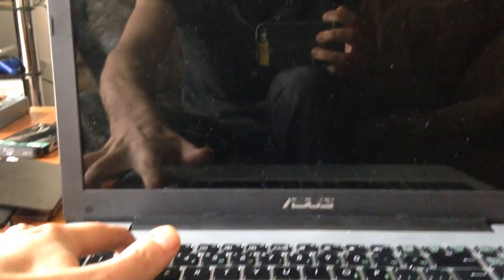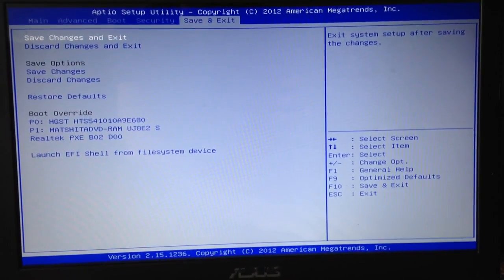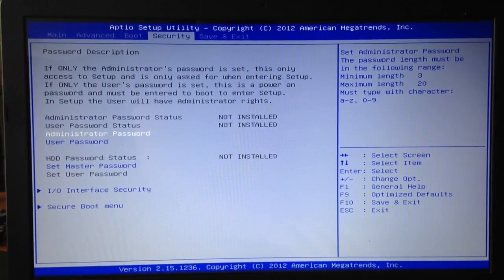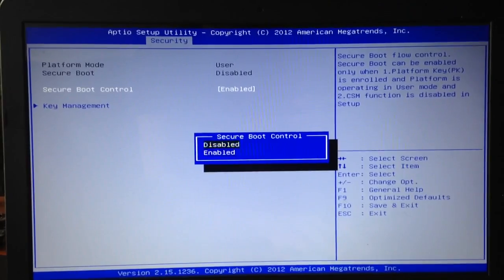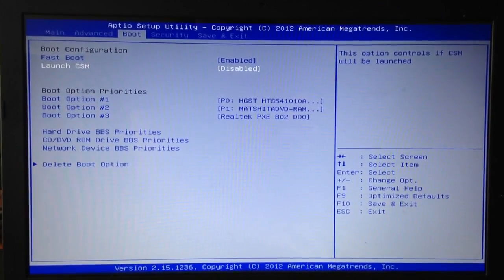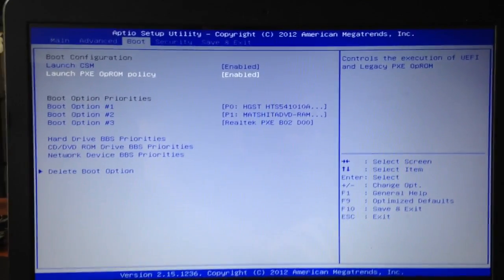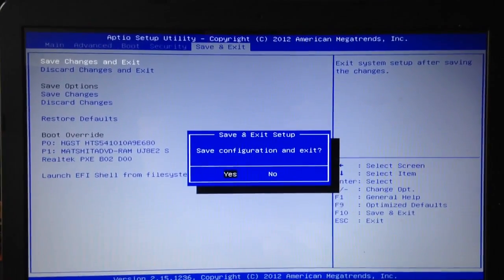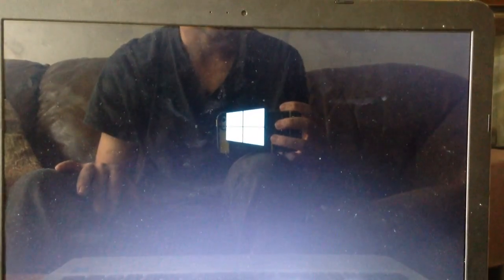Asus X555L Bios Boot from Usb / Disk Drive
Boot keys
Configuration of bios
Boot form usb/cd/dvd /Disk Drive
Asus X555L

For anyone finding this video of help, any generous donations would be of great help ❤️.
Any other amounts are welcome.
Thank You in Advance for your kind support.